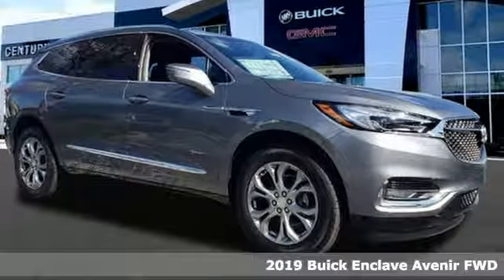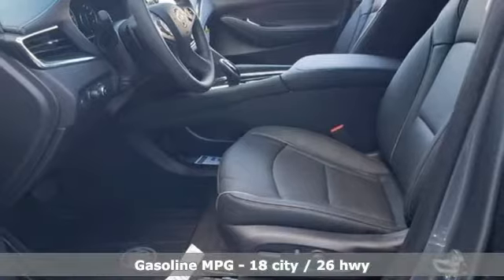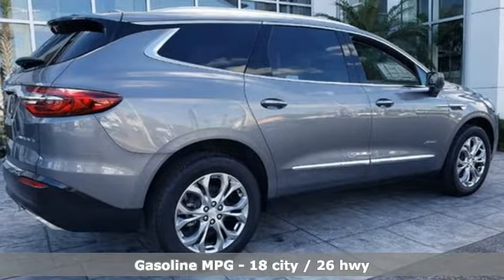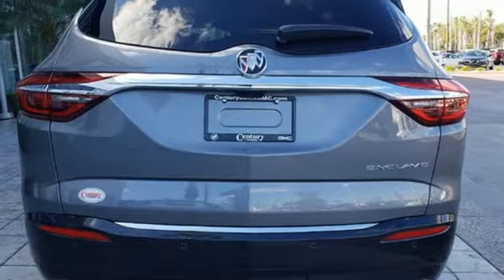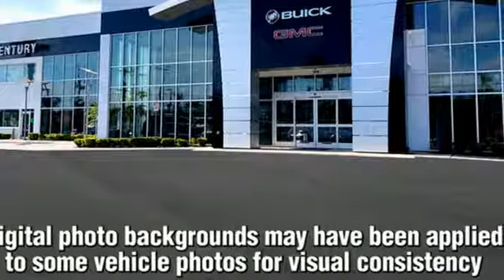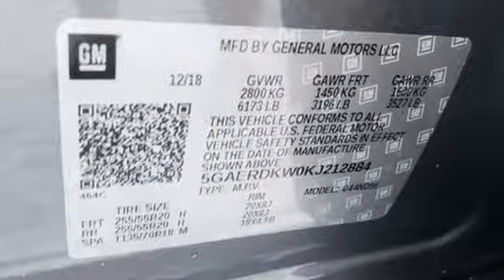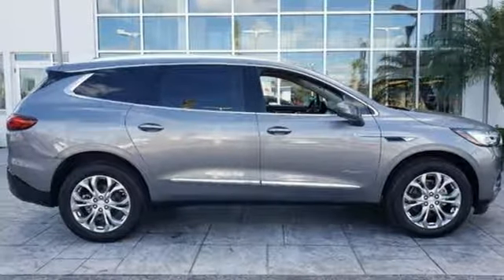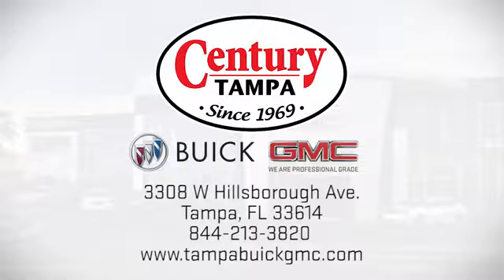New 2019 BUICK ENCLAVE Tampa FL Brandon, FL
Year: 2019
Make: BUICK
Model: ENCLAVE
Trim: AVENIR
Engine: V6 Cylinder Engine
Transmission: 9-Speed A/T
Color: Satin Steel Metallic
Interior: Ebony
Stock #: B19094
VIN: 5GAERDKW0KJ212884

Address:
3308 W Hillsborough Ave